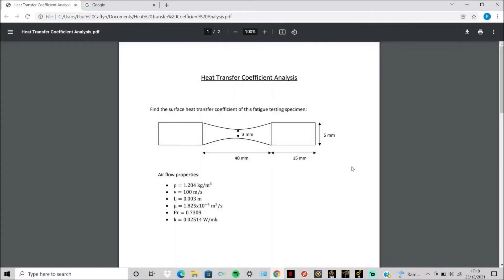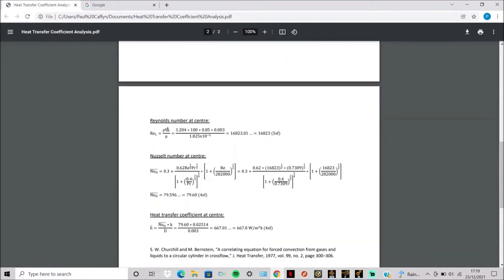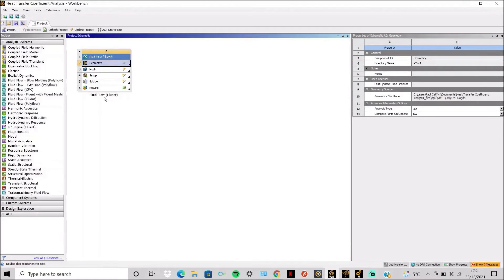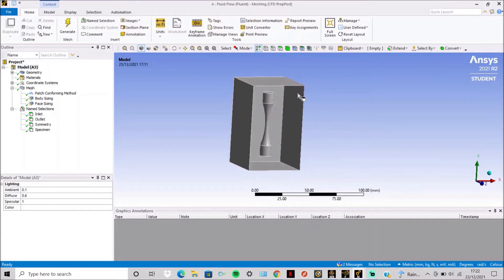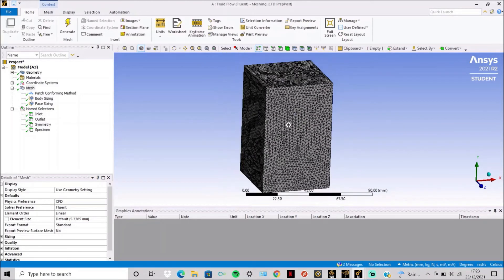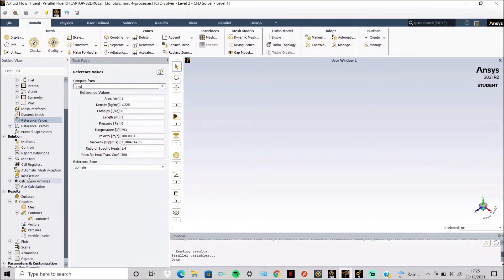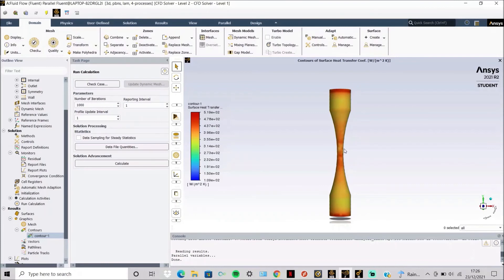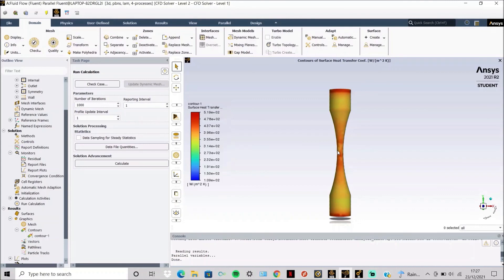ANSYS vs Hand Calculations Part4! | Surface Heat Transfer Coefficient Analysis Verification Tutorial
This video shows how to carry out a Surface Heat Transfer Coefficient Analysis in Ansys Fluent and verify the results. The method used is quick and accurate.